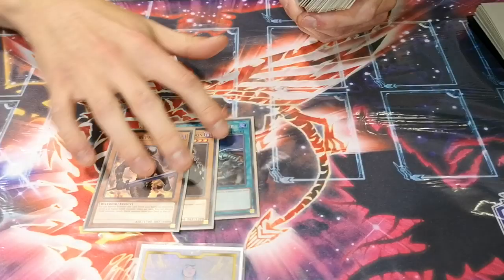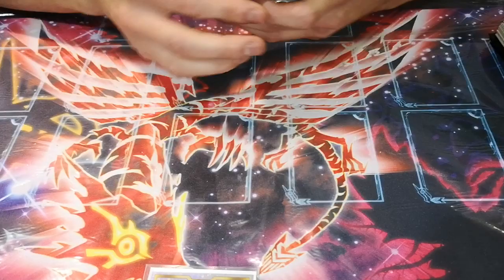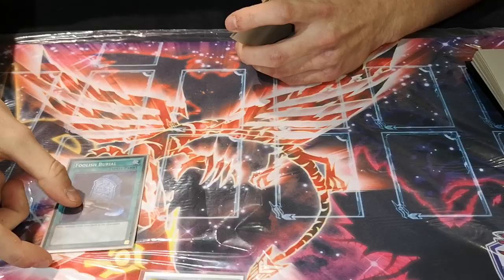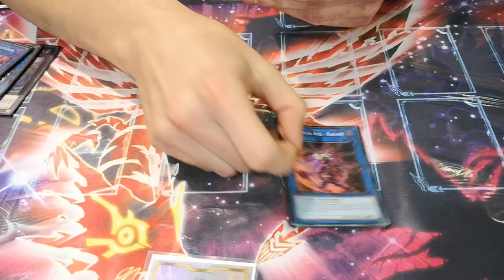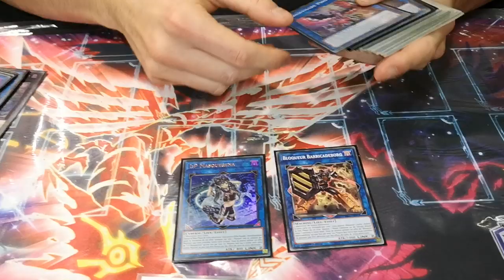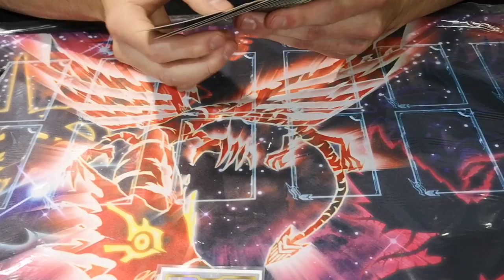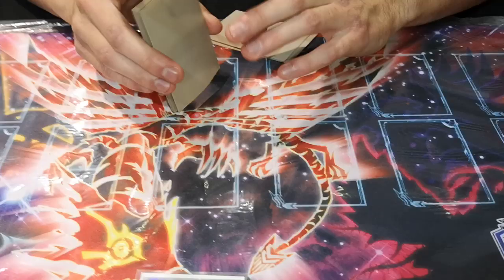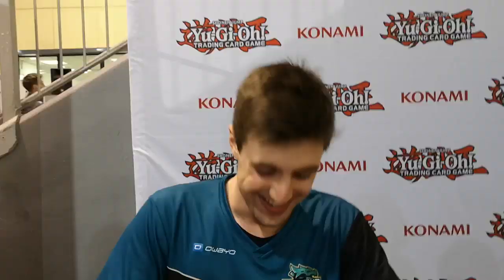Striker Orcust (Top 8) | YCS Milan 2019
Pierre Tomenko from BELGIUM takes Orcust Striker to the top 8!